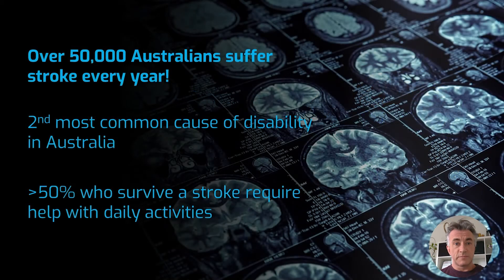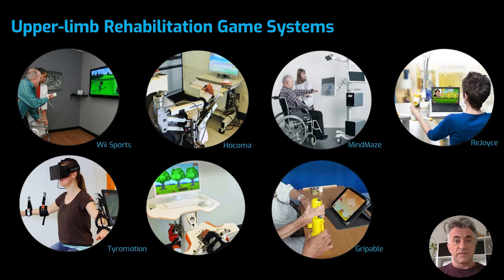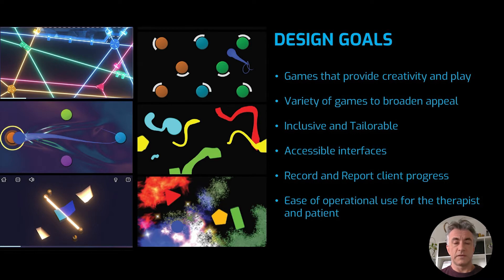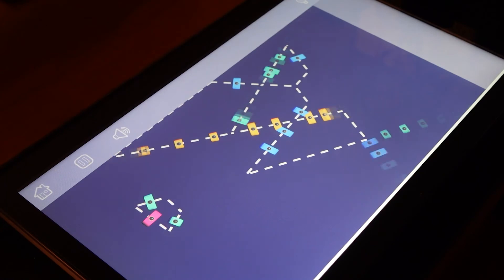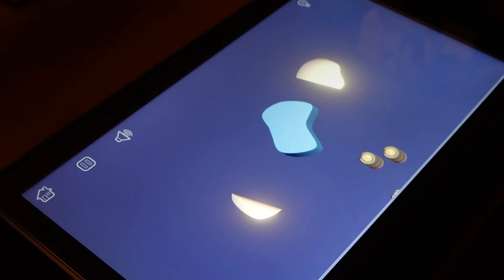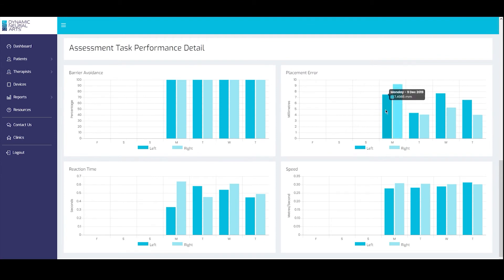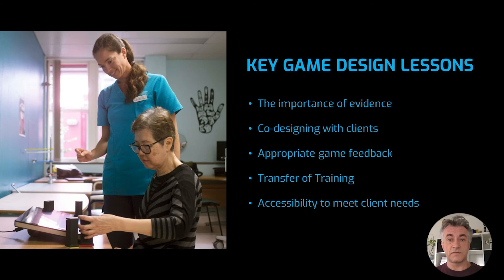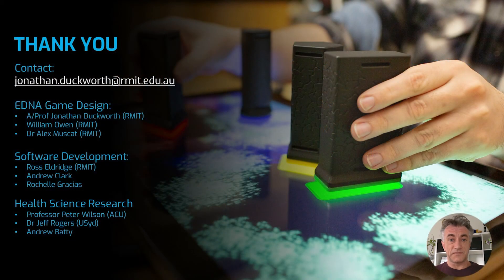Designing Inclusive Games for Non standard Bodies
Keynote presentation from Games for Change Asia-Pacific Festival 2021.

Presented by Associate Professor Jonathan Duckworth from RMIT University.

In this keynote presentation, Jonathan Duckworth will provide an overview of the Creative interventions, Art and Rehabilitative Technology lab (CiART) with a focus on projects that intersect game design in health science and community arts contexts. As examples, Jonathan will discuss over ten years of interdisciplinary research projects that bring together game design with psychology, health sciences, and human computer interaction in evidenced-based brain injury rehabilitation, and highlight how they have generated significant impact in other cultural and community sectors relevant to disability, performance and participation in the arts.